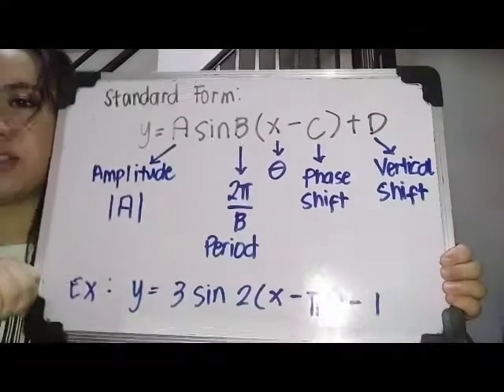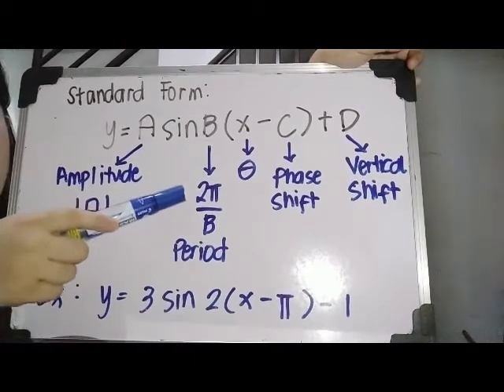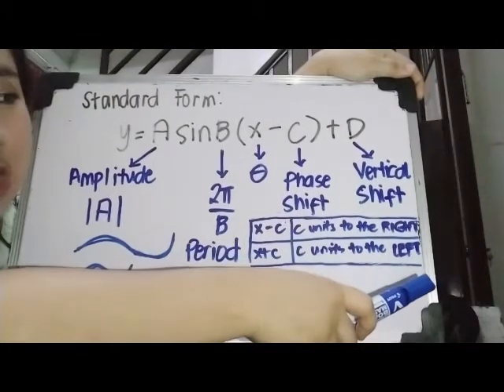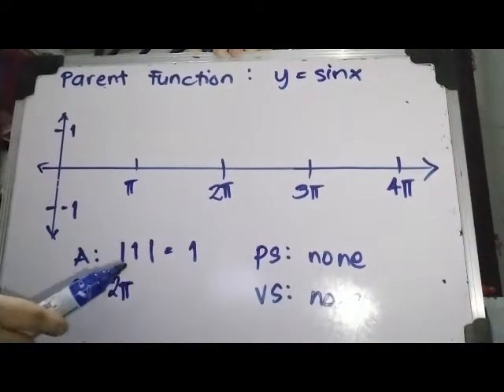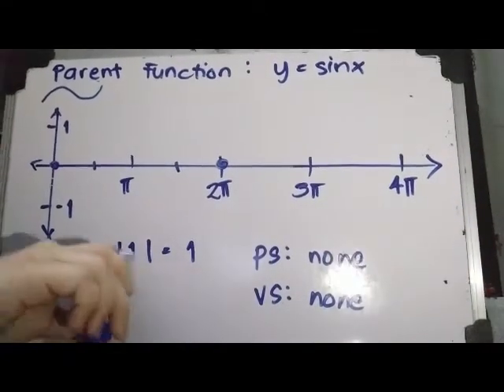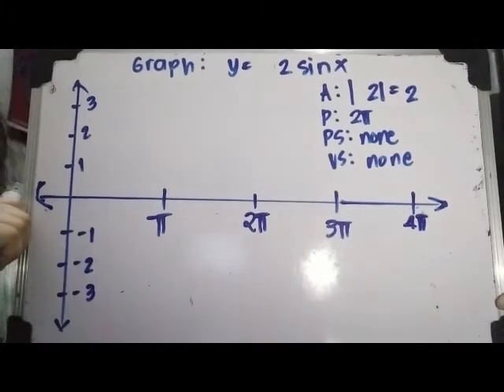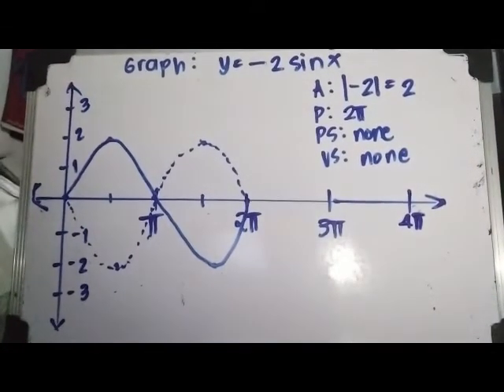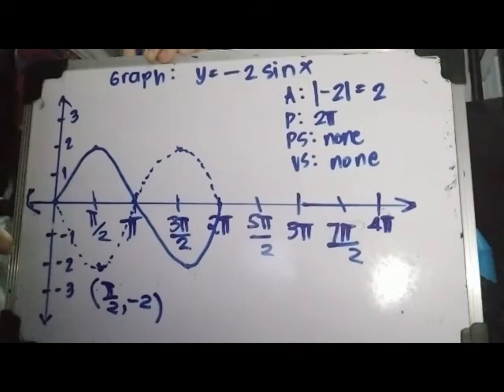Graph of Sine Function Part 1